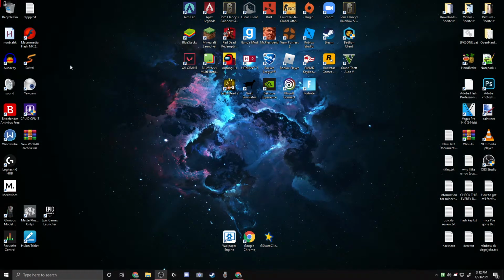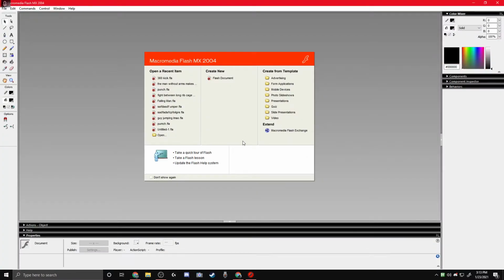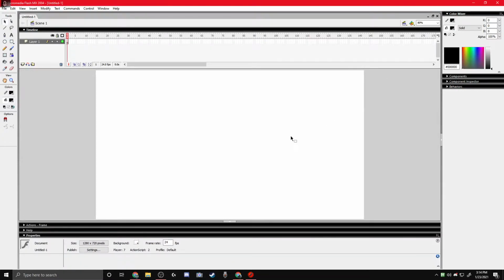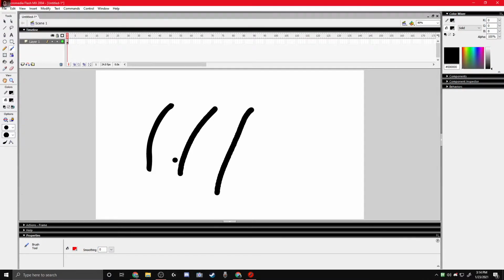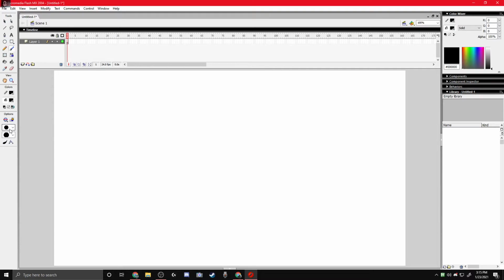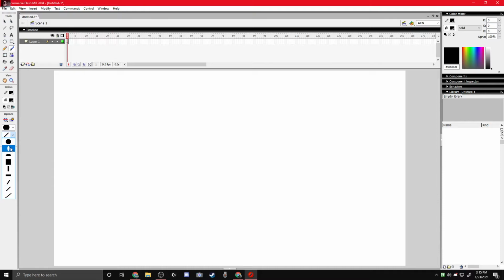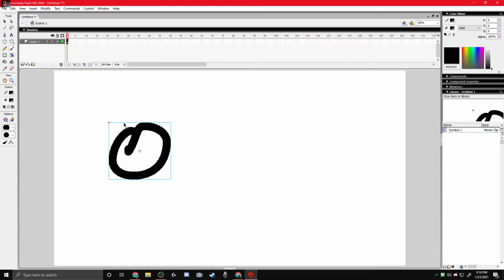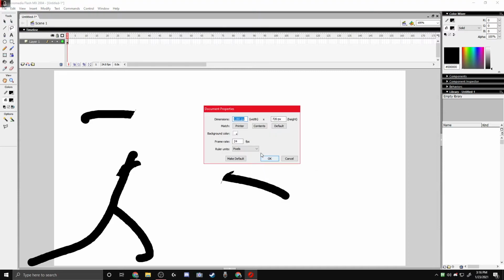how i setup my animations (detailed)/(explained)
GO DOWN

WEBCAM STAND

BOOM ARM